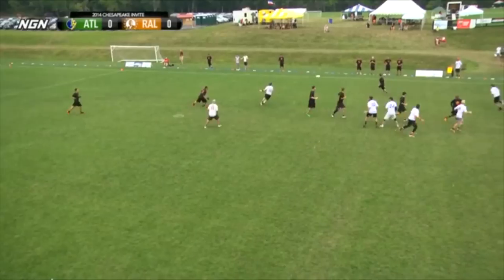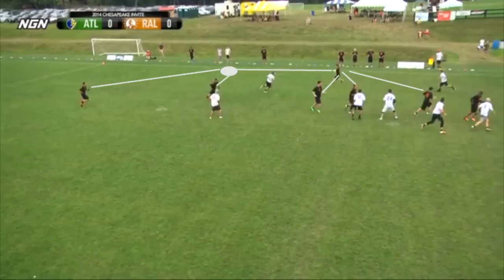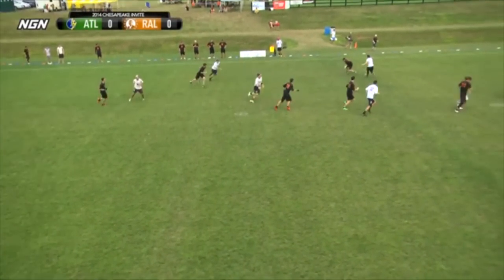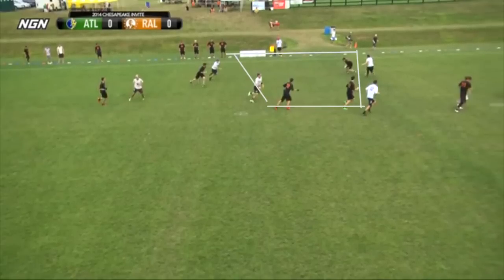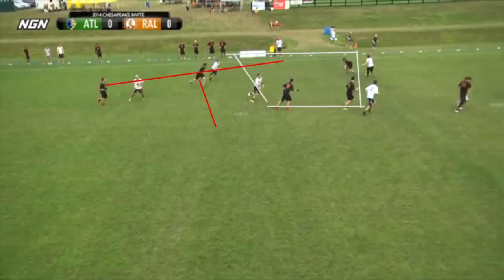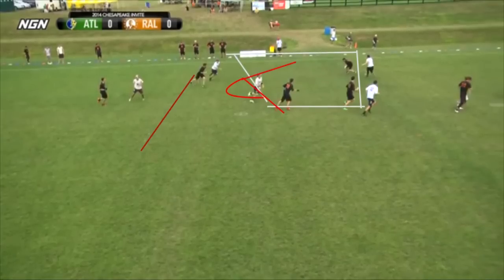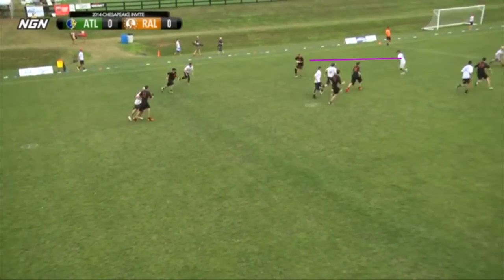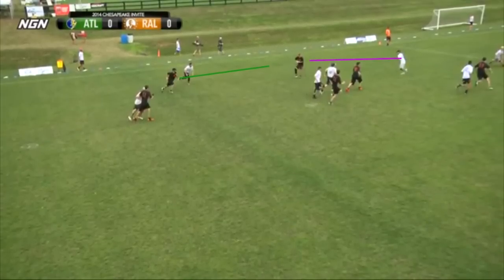Let's Be Frank; Chesapeake Chain-Ring, first point